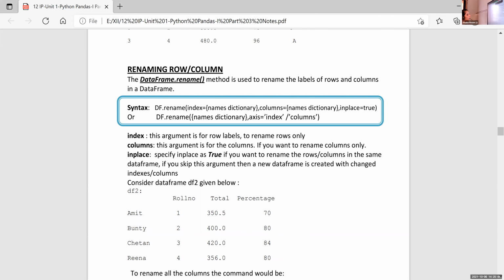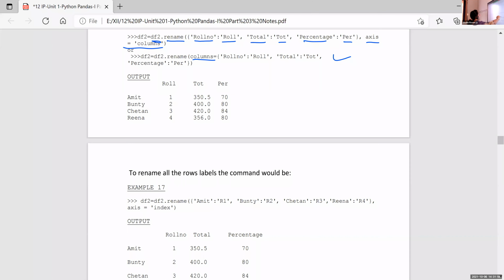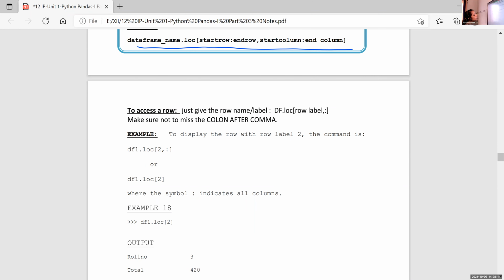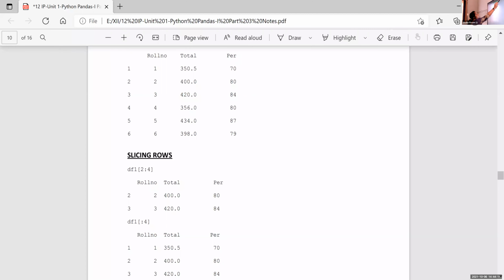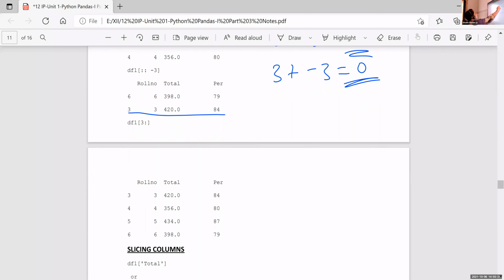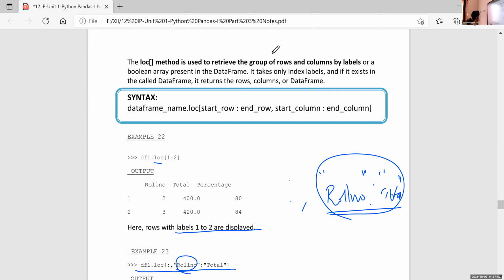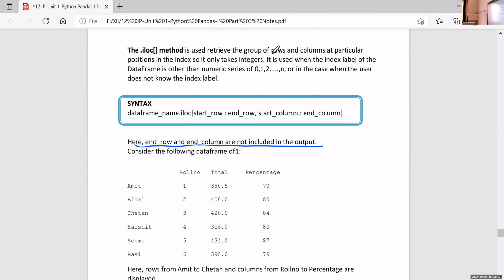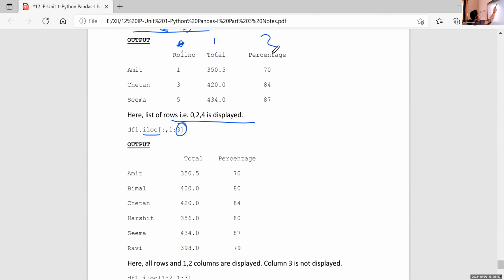Dr Raju Davis International School | CLASS 12 INFORMATICS PRACTICES PART 2 | 06-10 -2021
CLASS  12  INFORMATICS  PRACTICES  PART 2   REVISION  DATA FRAME